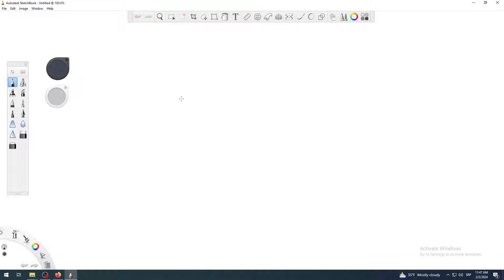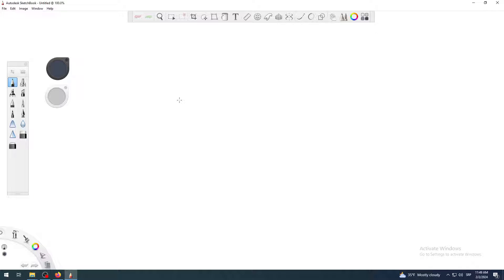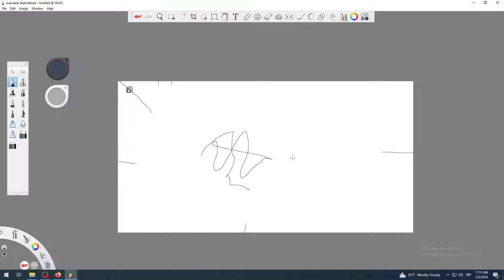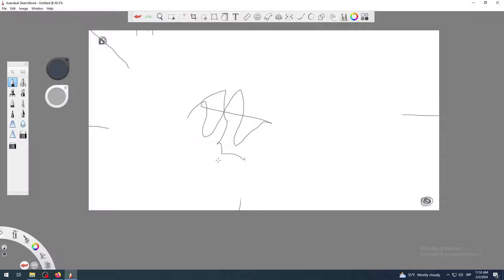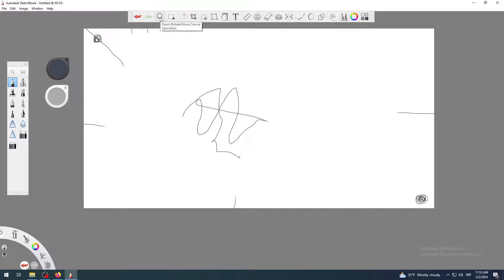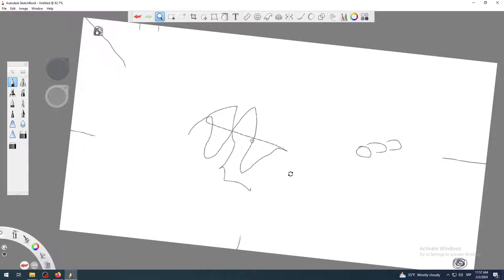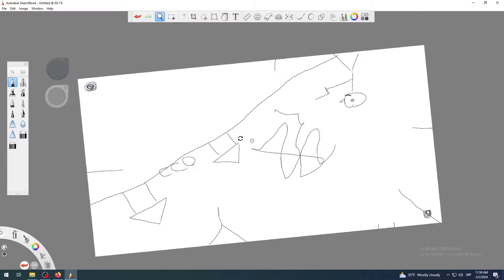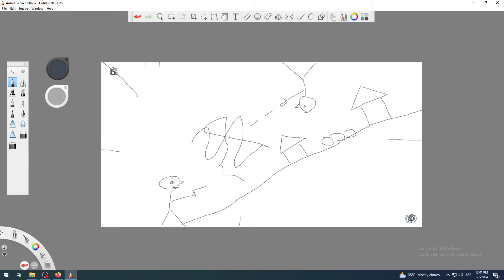SketchBook How To Zoom Rotate Move Canvas